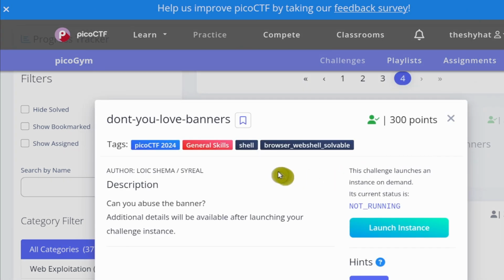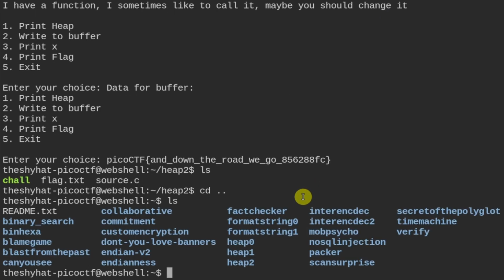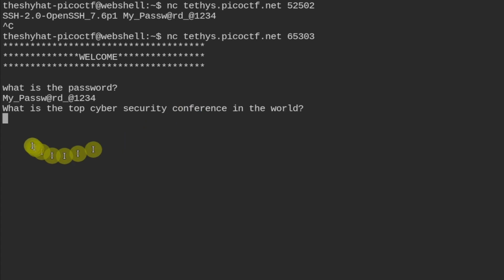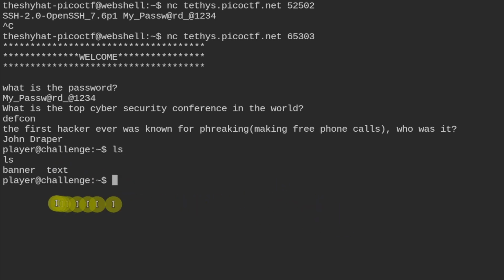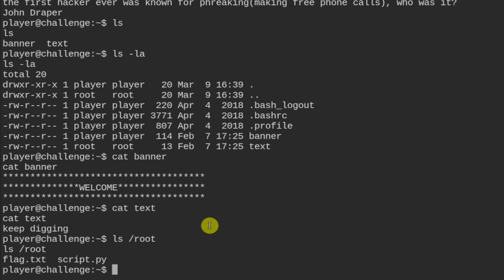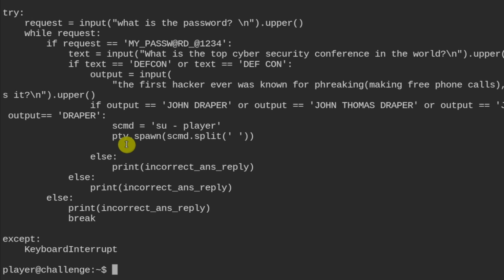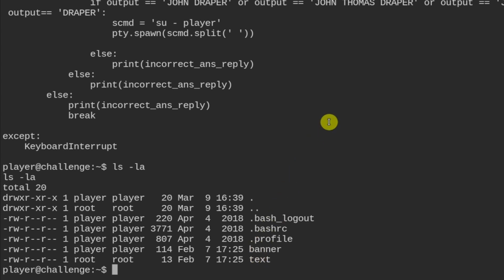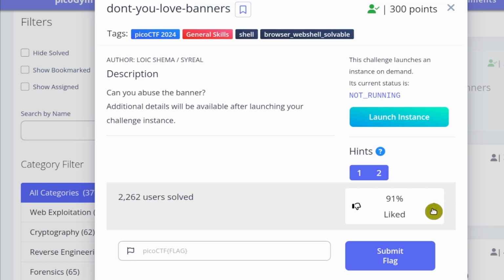picoCTF 2024 Challenge Series - Beginner's Cybersecurity - Don't You Love Banners